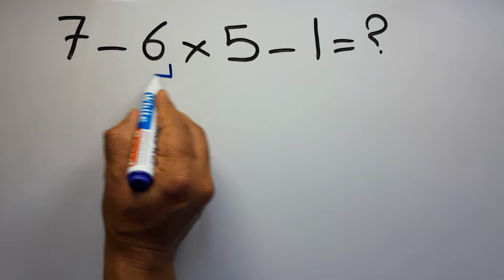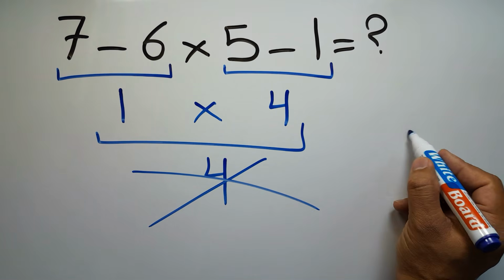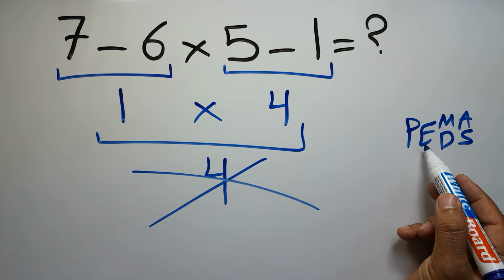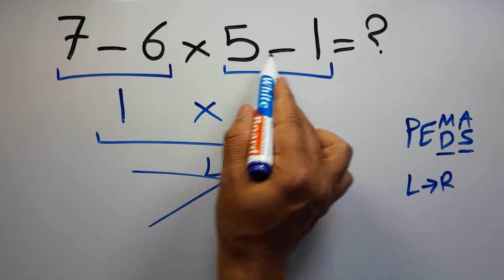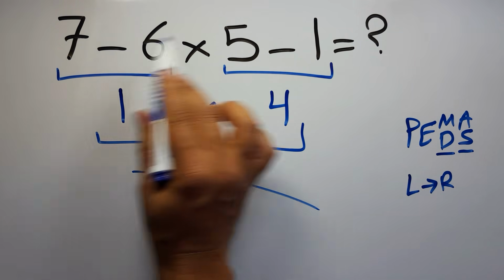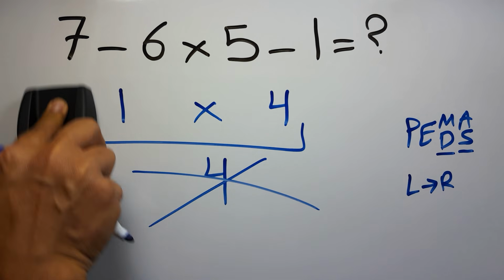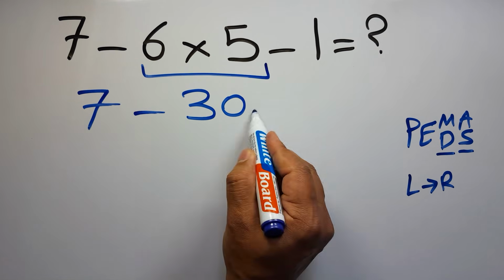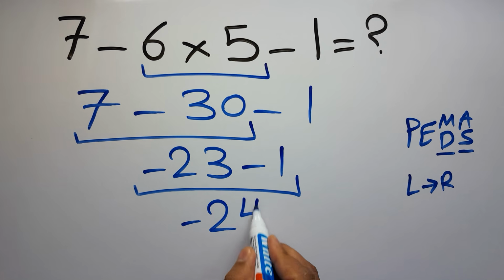This Simple Math Problem Is Breaking the Internet!